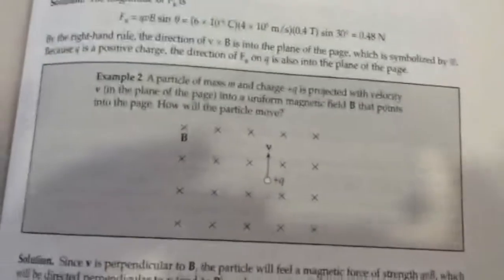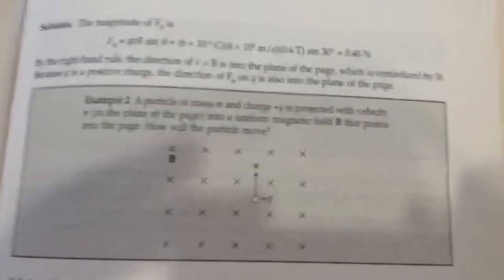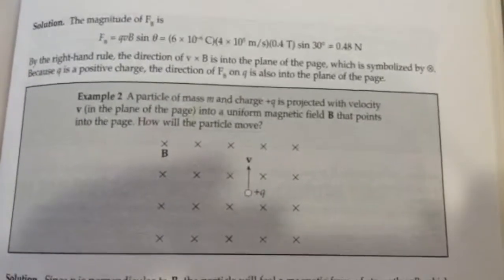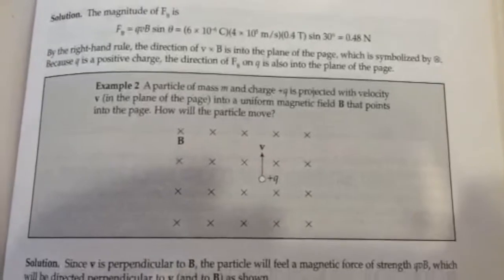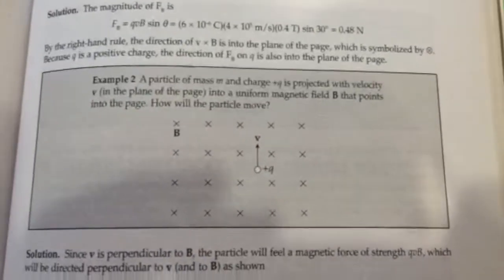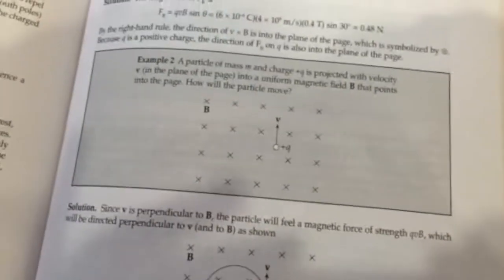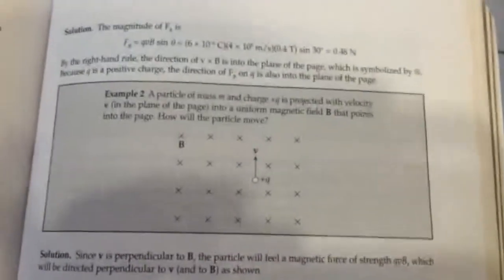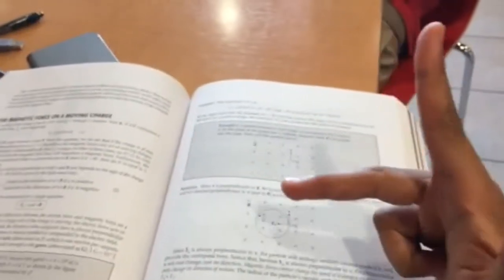Physics Project: Magnetism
Physics Project: Magnetism by Joey Espino, Samer Hassan, and Jacob Hacm